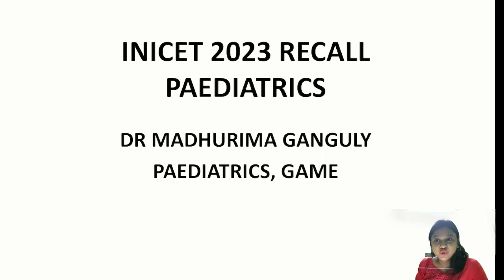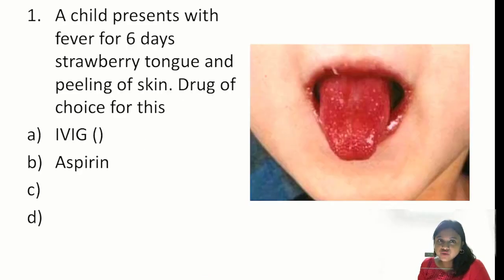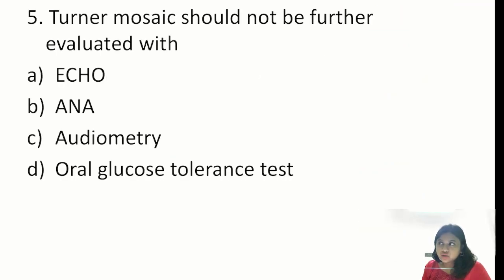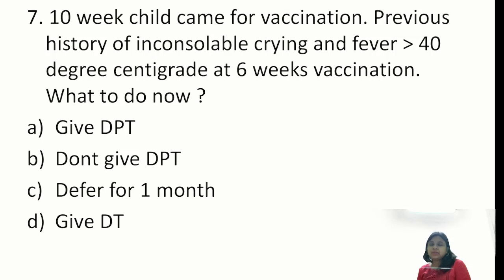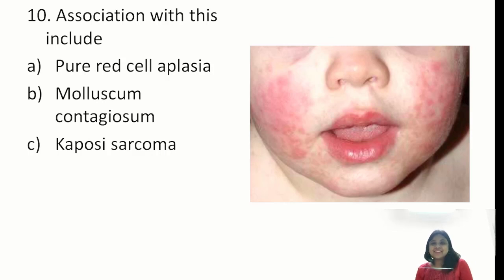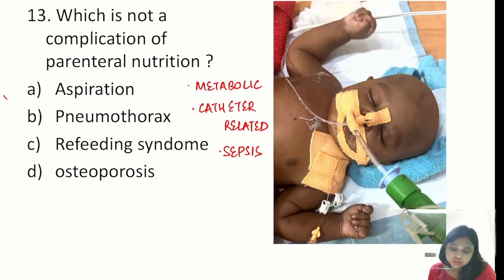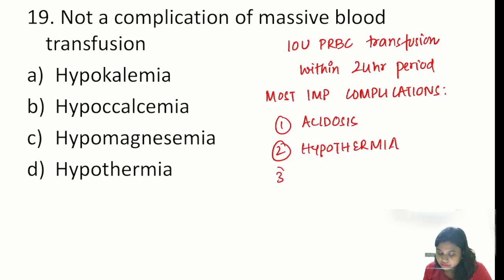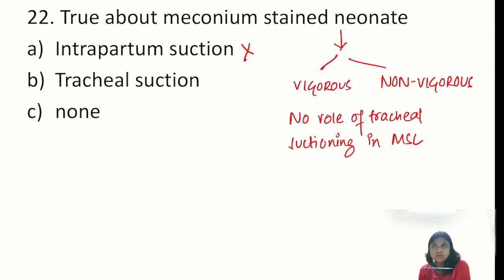INICET 2023 RECALL PEDIATRICS | Dr. Madhurima Ganguly | GAMEPGAPP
We are excited to bring you this recall session of INICET 2023.

Check out GAMEPGAPP:
INI-CET preparation course by GAMEPGAPP, with a team of super-specialty faculties.

Early bird offers & discounts at unbelievable price!